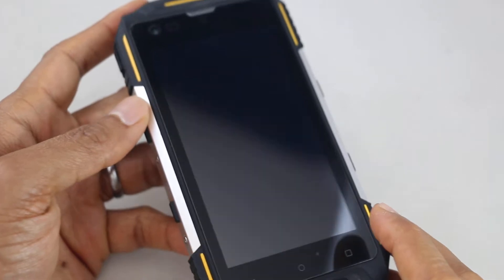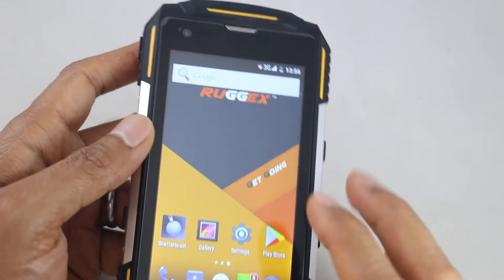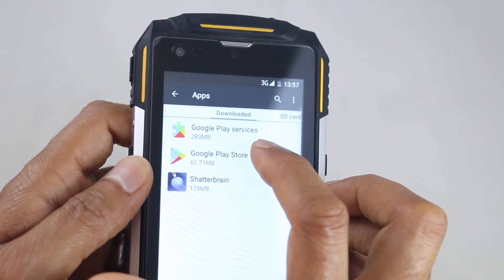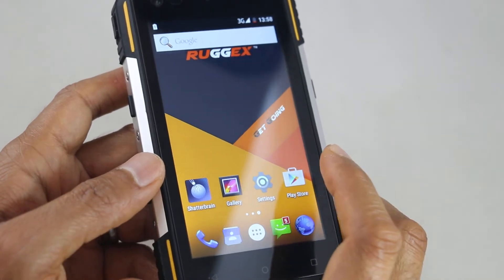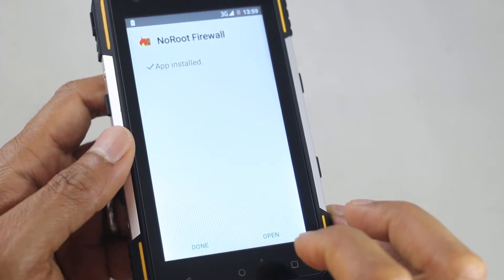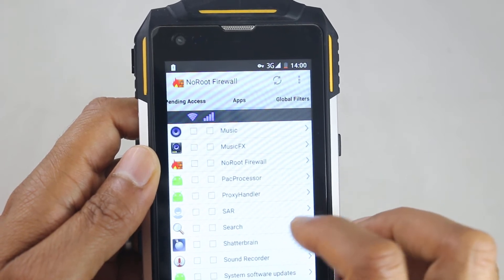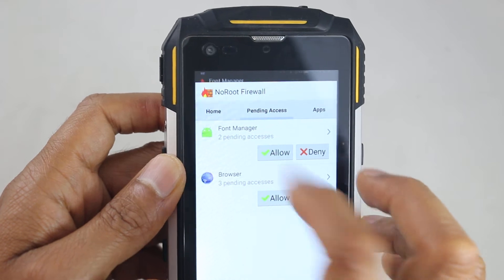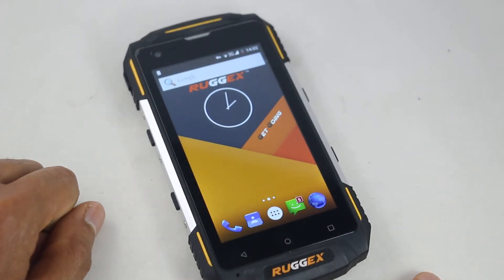Google Play Store Issues - Phone freezing, White Screen - Solution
This is a temporary solution if you are experiencing issues with your device such as laggy touscreen, phone crash or restart, no text messages, apps not working properly and very bad battery life.

The symptoms can sometimes be caused by Google PlayStore or Playstore Services update.  Here I show you how to roll back updates and then install an app to block auto update until a more stable version of the playstore or playstore services is released.

You then need to put this file on an SD card or transfer it to your device.

You can also keep an eye on the playstore services version via this link and then try a new version once released.

So if a particular version is causing you issues, just wait till they release the next version and install and try it to see if your issues are fixed.  If they are not, you can always uninstall updates again and wait.